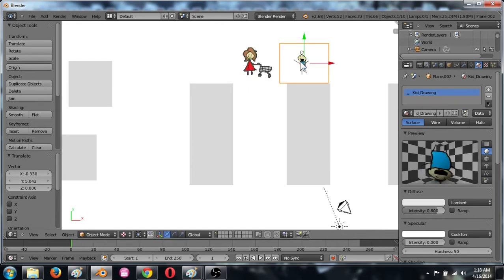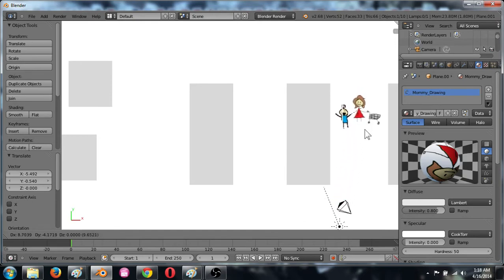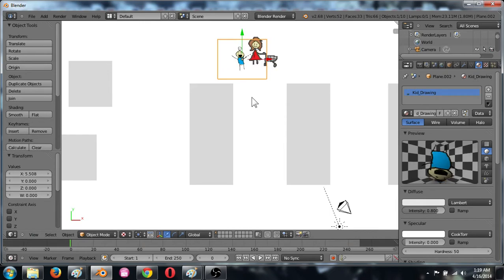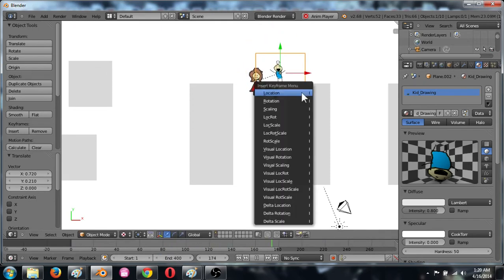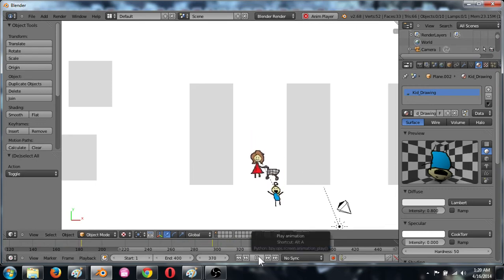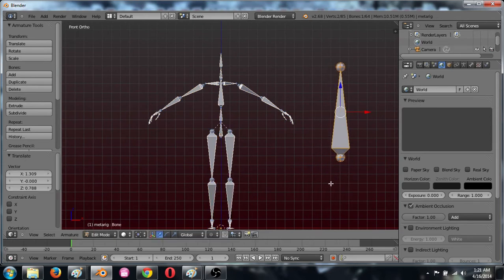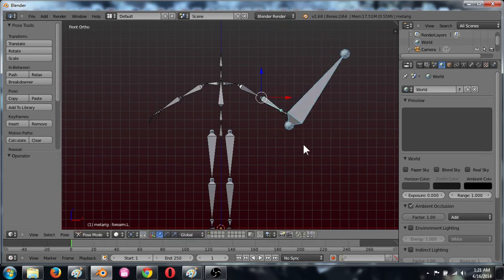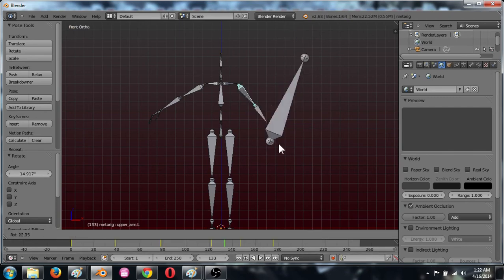Blender 3D - How Parenting works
Here in this video today i give you 3 visualizations to help some newer 3D designers understand the concept behind parenting within the 3D space.